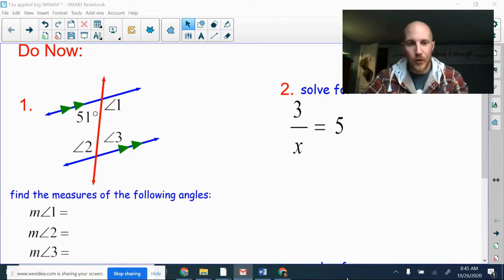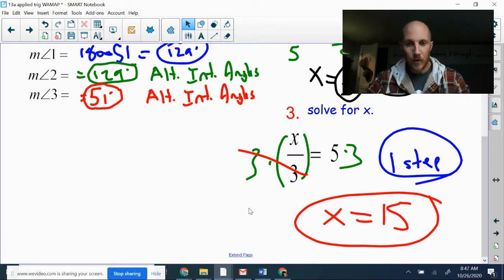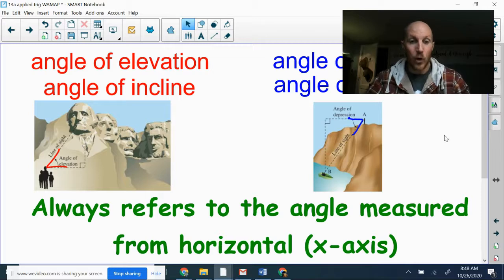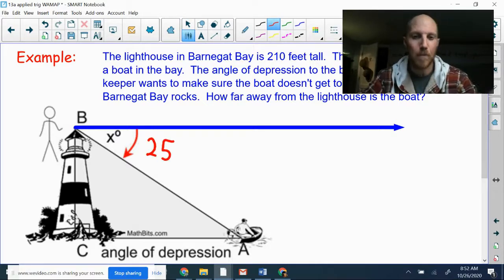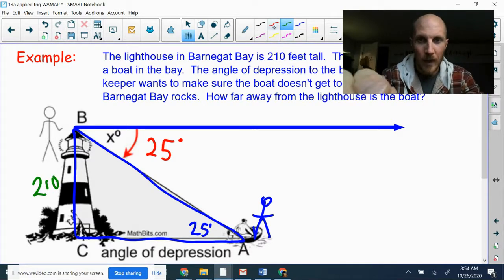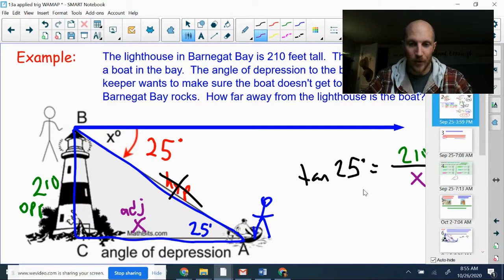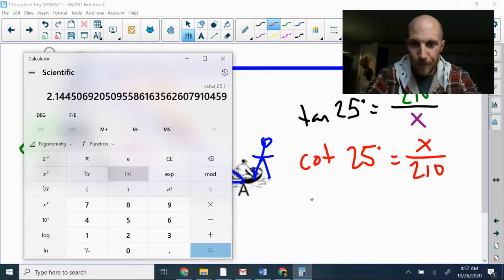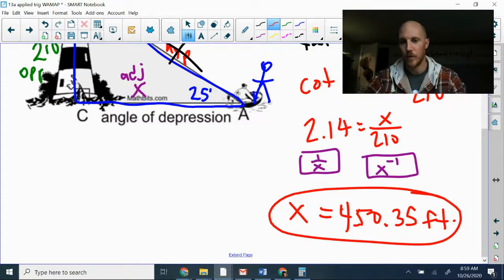Applying 6 trig ratios